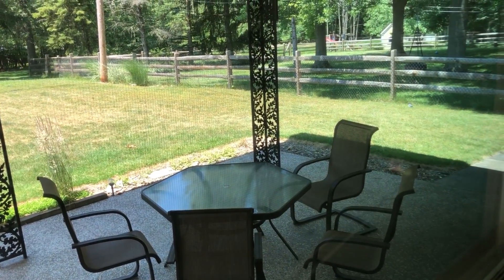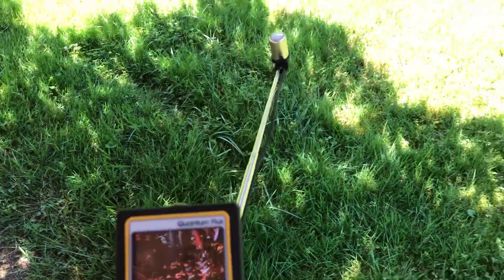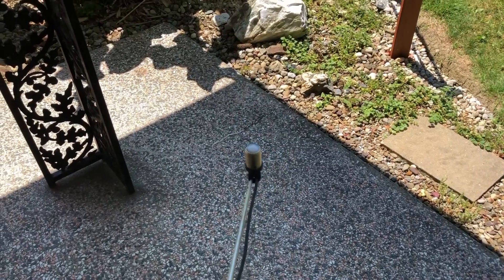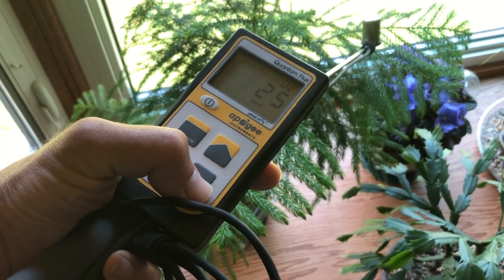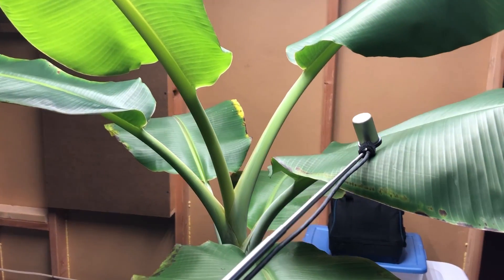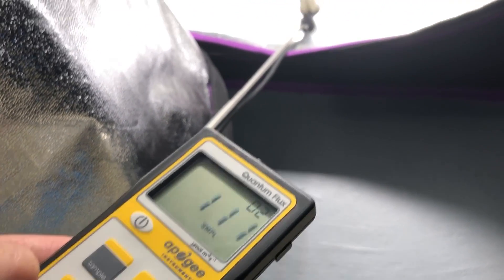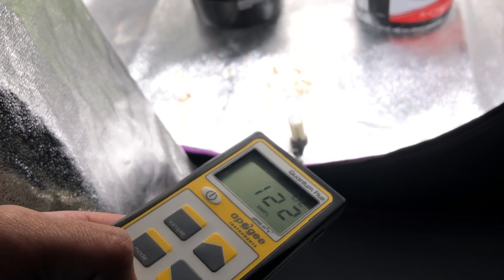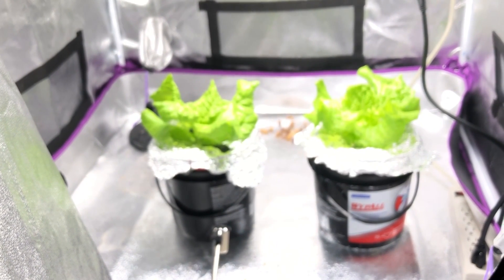Shade Is Brighter Than Some Artificial Lighting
When you go outside and sit on a porch or under a tree, you may not realize that there is more light energy there vs turning on all this lights inside your house. This is also true for grow/plant lights under certain circumstances. This simple comparison using a PAR meter demonstrates that what might seem like "enough" artificial light for a plant is only a matter of perception.

PH Pen
General Hydroponics Nutes
PH up PH Down
2" Net Cups
3" Net Cups